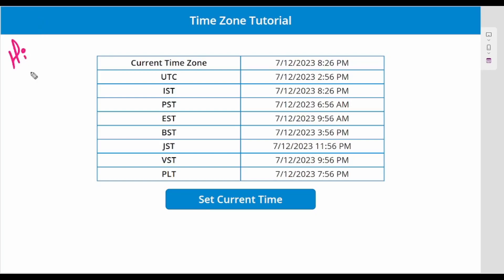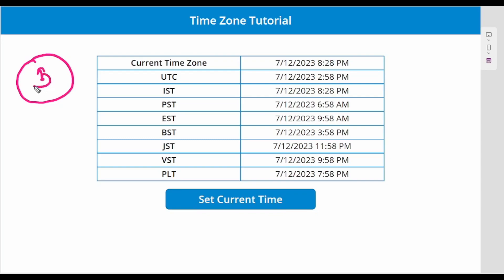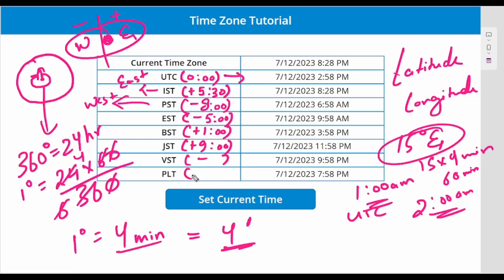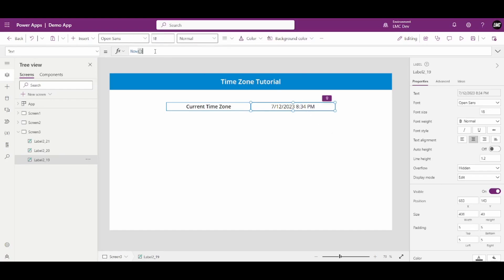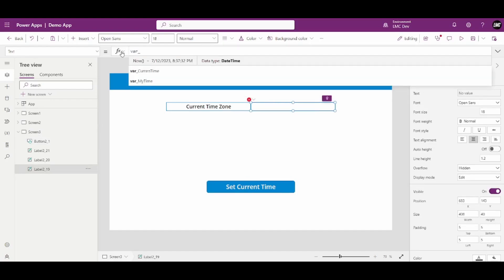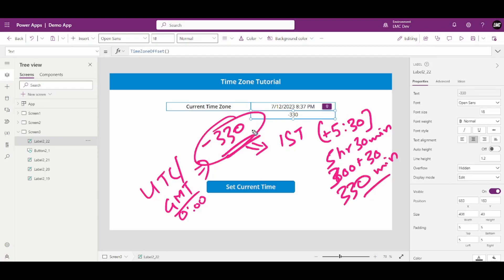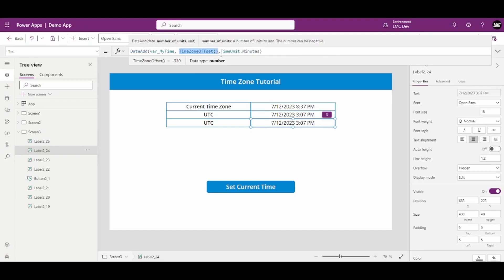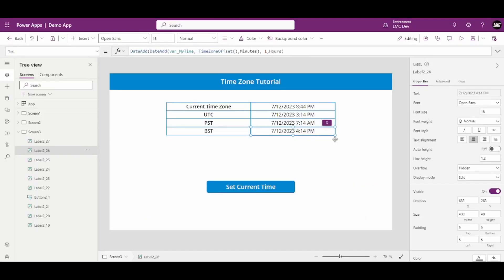Changing Time Zones in Canvas App🕗✅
👉👉LIKE this video if it helped 👍
👉👉SHARE with you colleagues💼
👉👉COMMENT you time zones 🕗

In this Video, you will learn about Time Zones and How you can covert one time zone to another inside a canvas app, and other important theory as well.

1. How do I change the time zone in canvas app?
2. Does Changing time zone work on canvas app?
3. How do I get the current time zone in PowerApps / canvas app?
4. How can we convert from one time zone to other in canvas app?
5. What is UTC() in canvas app?
6. What is TimeZoneOffset() do in canvas App?
7. How does DateAdd() work in canvas app?

Some of the Time Zones are mentioned below:

Name     Description                                     Relative to GMT
GMT Greenwich Mean Time GMT
UTC Universal Coordinated Time GMT
ECT European Central Time GMT+ 1:00
MIT Midway Islands Time GMT-11:00
HST Hawaii Standard Time GMT-10:00
AST Alaska Standard Time GMT-9:00
PST Pacific Standard Time GMT-8:00
PNT Phoenix Standard Time GMT-7:00
MST Mountain Standard Time GMT-7:00
CST Central Standard Time GMT-6:00
EST Eastern Standard Time GMT-5:00
IET Indiana Eastern Standard Time GMT-5:00
PRT Puerto Rico and US Virgin Islands Time GMT-4:00
CNT Canada Newfoundland Time GMT-3:30
AGT Argentina Standard Time GMT-3:00
BET Brazil Eastern Time GMT-3:00
CAT Central African Time GMT-1:00